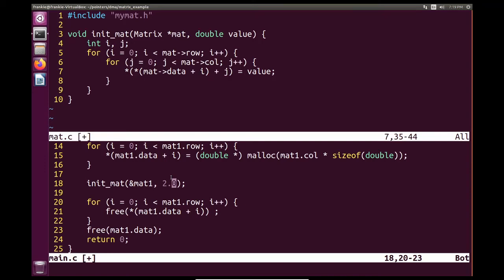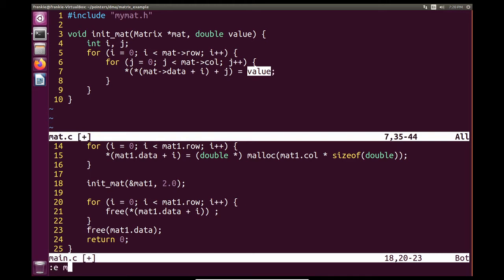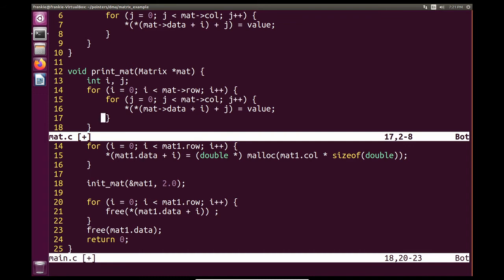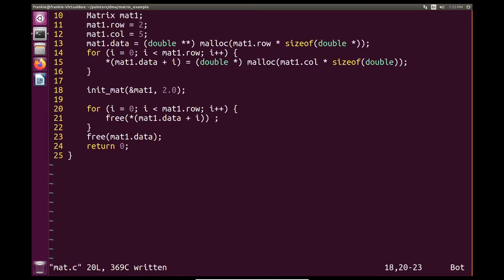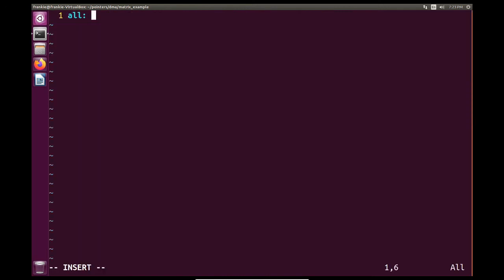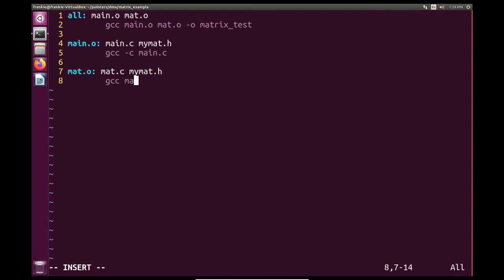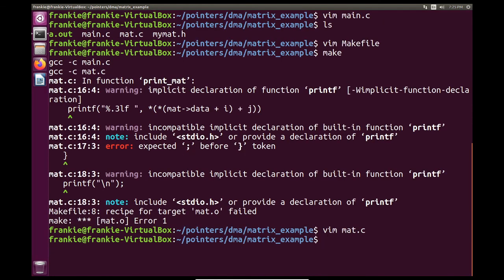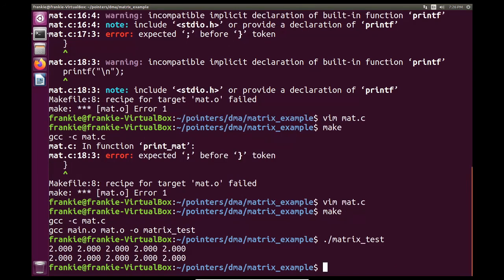DMA example: A custom matrix part 3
In this video I create a function called print_mat that will print the contents of a matrix. We also set up a Makefile to compile the code easier.